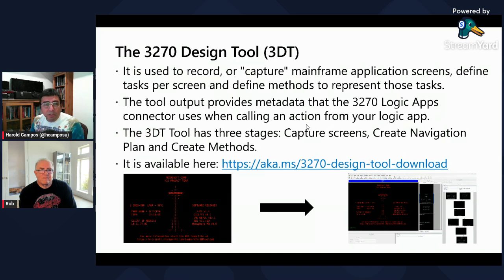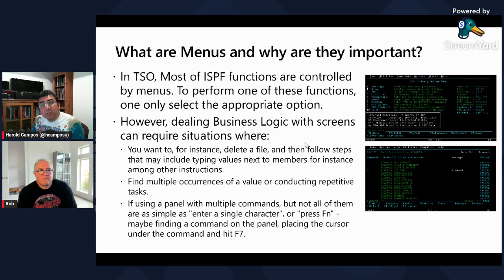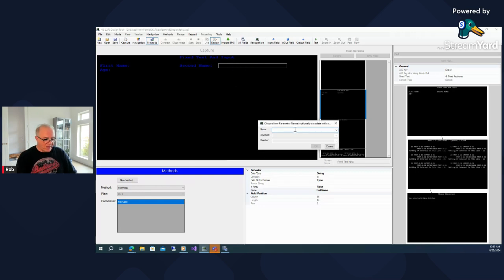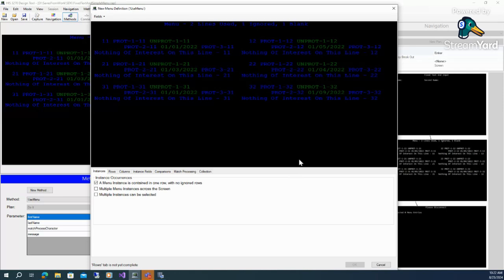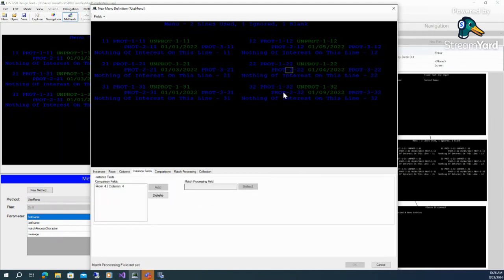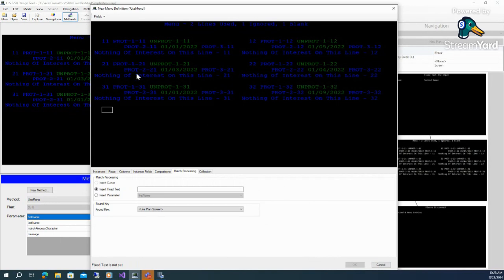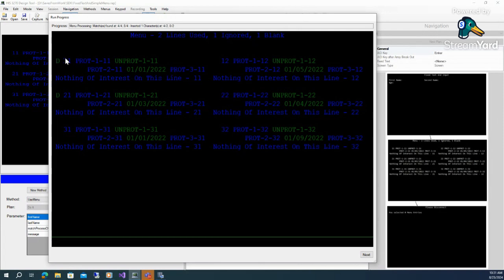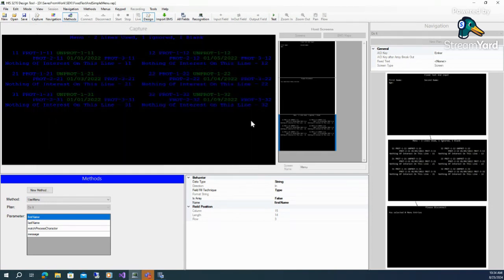23 - Advanced Scenarios with the 3270 Design Tool: Menus by Robert Beardsworth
IBM Mainframe Integration - Azure Cloud - Hybrid Architectures - Software Engineering - Azure Logic Apps - Azure Integration - Product Management - SNA - BizTalk - Host Integration Server- iPaaS - LU2 - LU0 - HIDX - TN3270 - 3DT

In this video, I am joined by Robert Beardsworth (@Rob-yi9se ) Lead Developer of Host Integration Server and Lead Developer of the 3270 Design tool where he demonstrates advanced scenarios with the 3270 Design Tool to handle Menus.